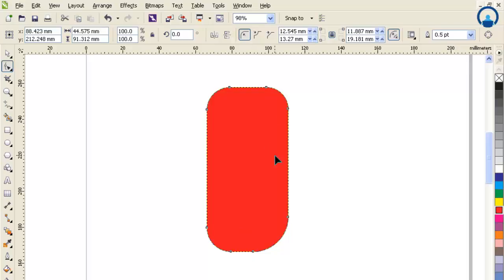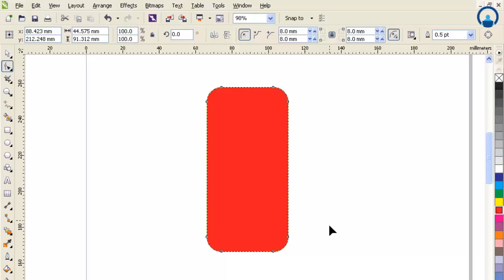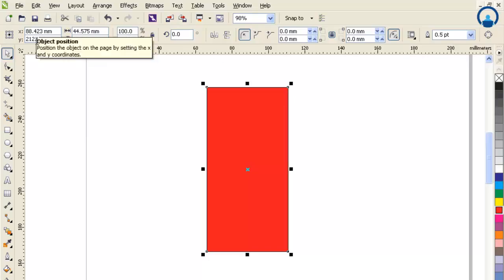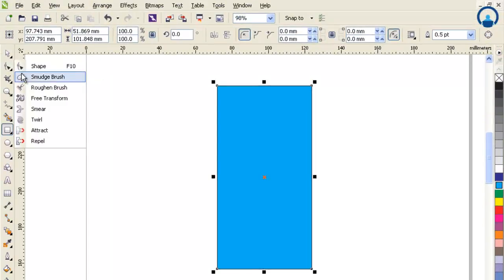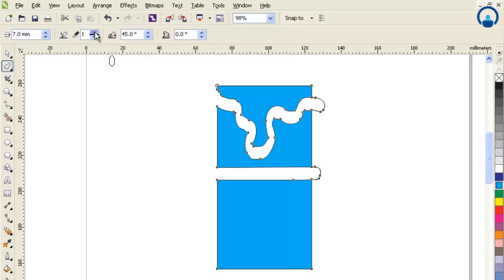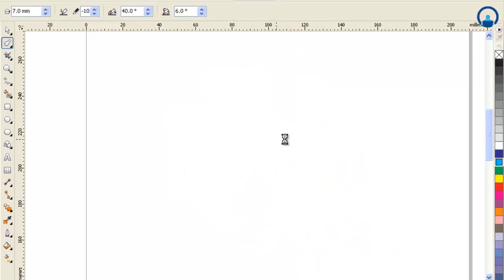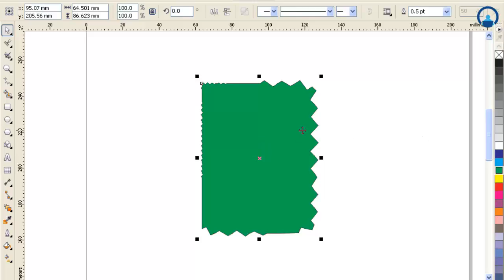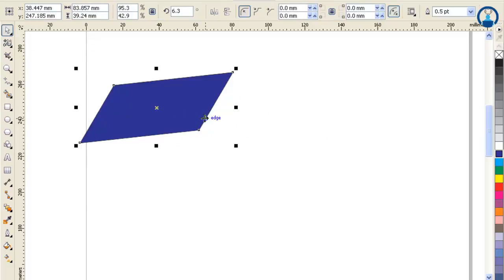006 Importance and Use of Shape Tools